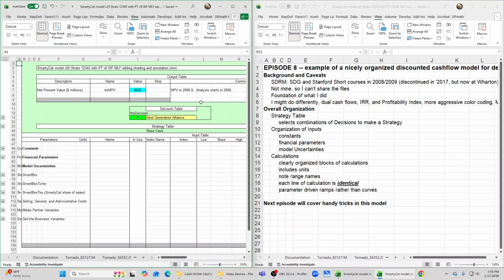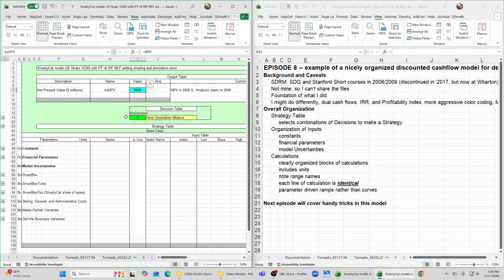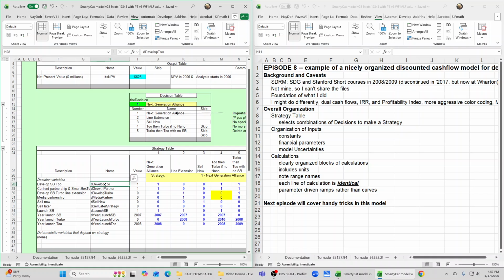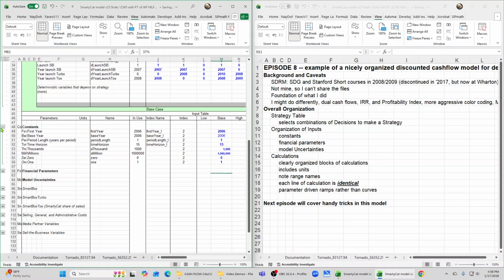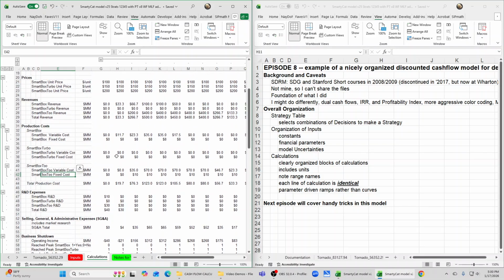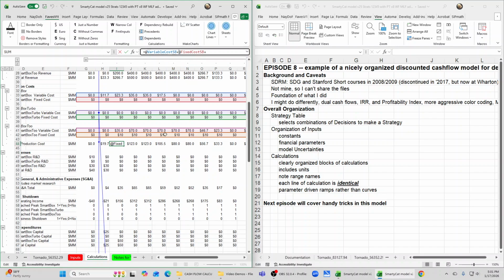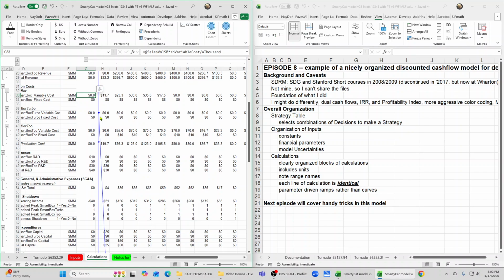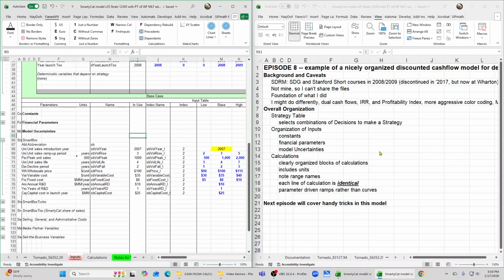Episode 8 -- Example of a Nicely Organized Discounted Cashflow Model for Decision Making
That program ended in 2017 and SDG then coordinated with Wharton.

Here is the folder where I normally keep Excel demo files and tools: